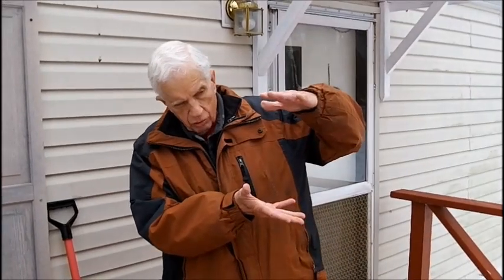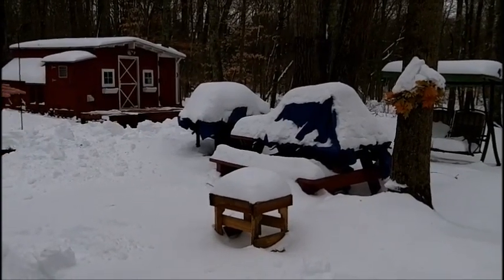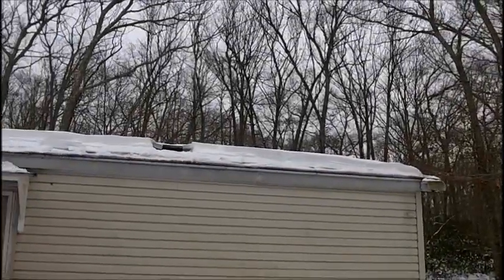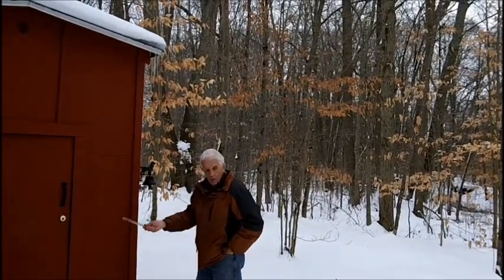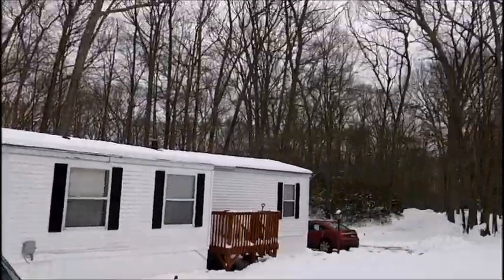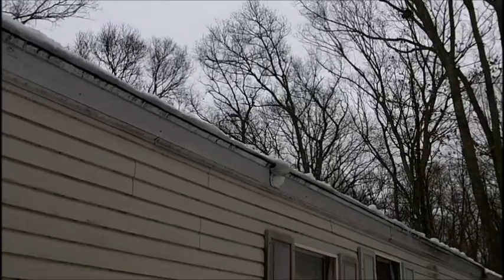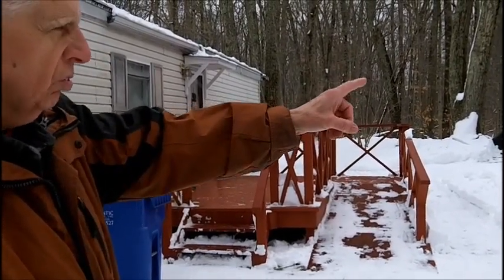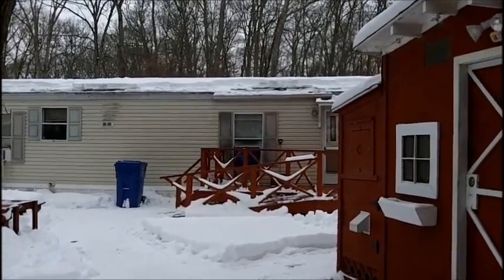After The 2020 Blizard FLAP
I HATE SNOW.